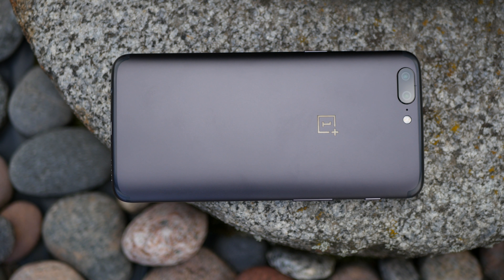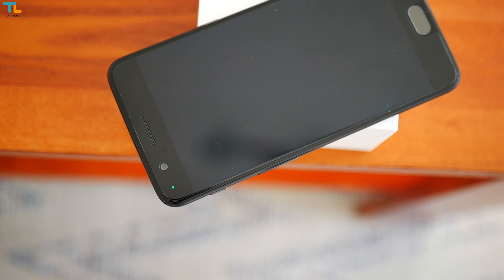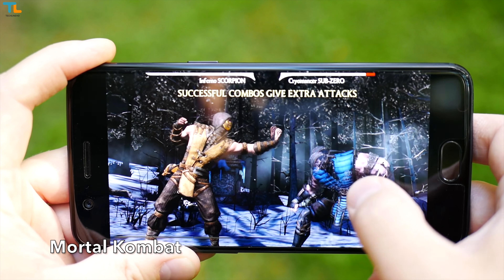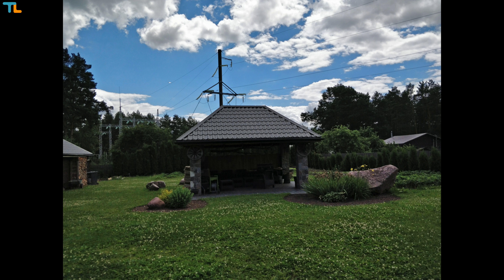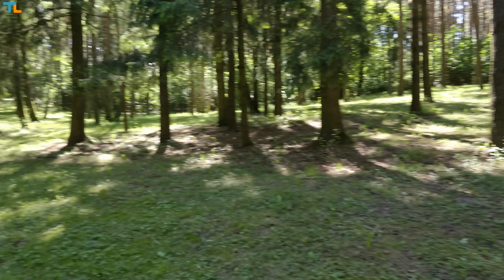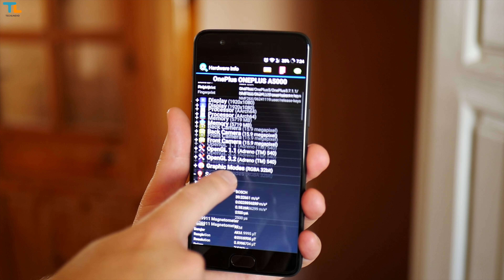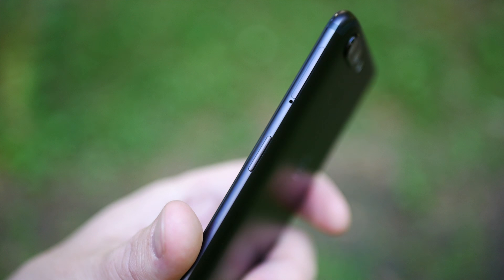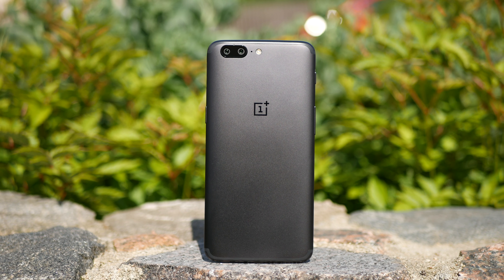OnePlus 5 Review - A Flagship KILLER or Not?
OnePlus 5 Review - Still A Flagship KILLER? This is one of the best smartphones of 2017 but.
Gearbest Gadgets Sale
↓↓↓↓↓↓↓↓↓↓↓ CLICK SHOW MORE for more information! ↓↓↓↓↓↓↓↓↓↓↓

Xiaomi Mi 6 vs OnePlus 3T - The Battle of the Chinese Powerhouses:

Xiaomi Mi 6 Review - Amazing Budget Flagship Smartphone of 2017!

The BEST $80 Smartphone! Leagoo M8 Pro Review

Meizu M5 Note Review - Better Than Xiaomi? A Solid Budget Phone!

The camera gear that I use to produce my videos:

FULL DETAILED LIST OF GEAR

CAMERA:

1. Panasonic G7 with 14-140 mm Lens Kit

TRIPODS AND FLUID VIDEO HEADS:

1. Manfrotto 058B Triaut Camera Tripod

2. Manfrotto MT190GOA4TB 190go! Aluminum 4 Section Tripod:

3. Manfrotto 502 Video Head MVH502AH

AUDIO GEAR:

1. Blue Yeti USB Microphone

2. Rode VMPR VideoMic Pro R with Rycote Lyre Shockmount

3. Rode RodeLink FM Wireless Filmmaker System

LIGHTING:

1. Aputure HR672KIT-WWS Amaran Kit (Amazon); (International)

4. Aputure H198 Amaran light: Amazon